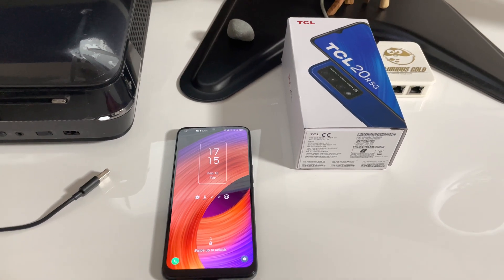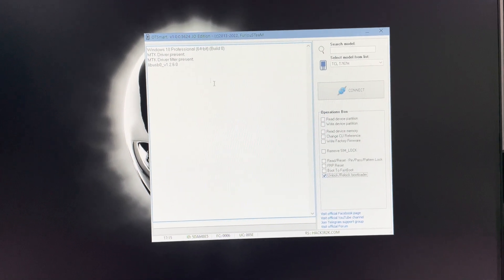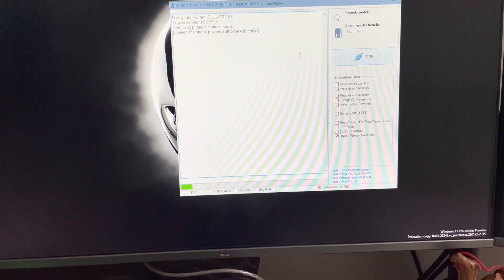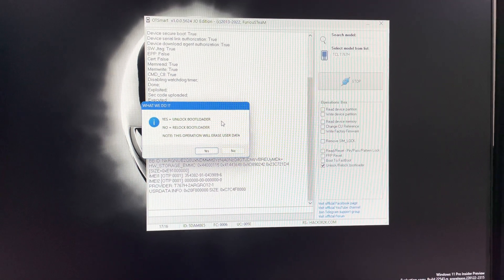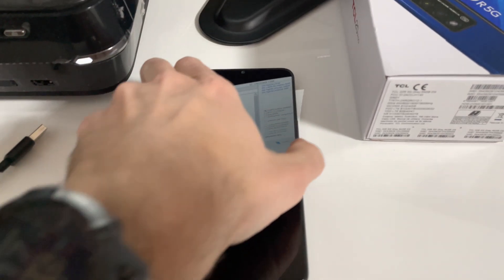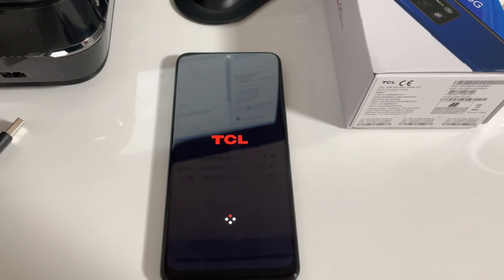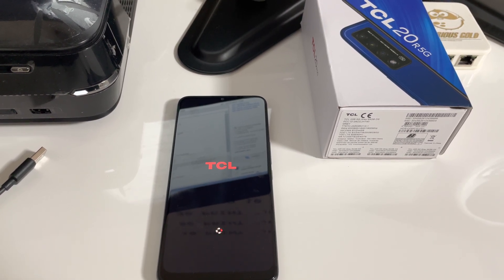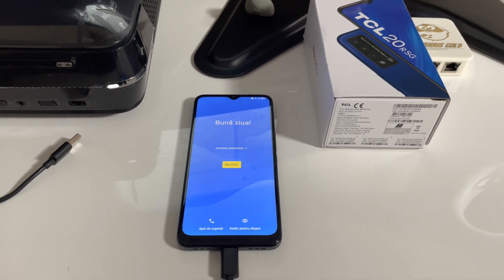TCL 20R 5G / T767H BOOTLOADER UNLOCK USING FURIOUSGOLD